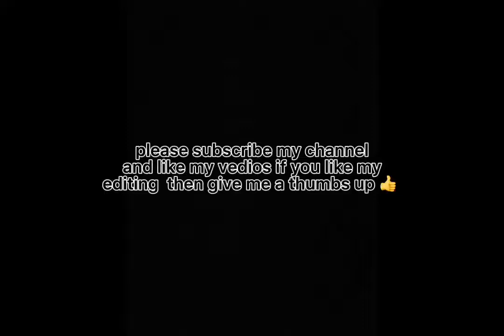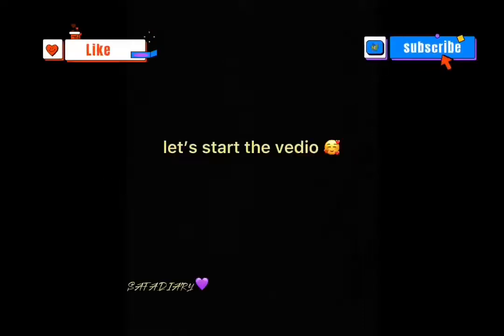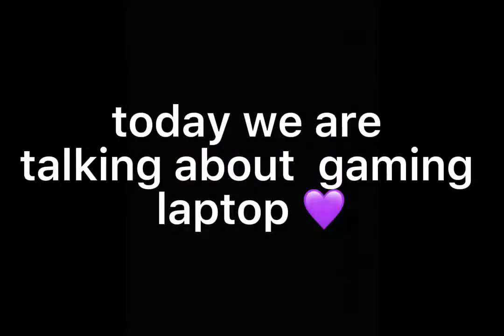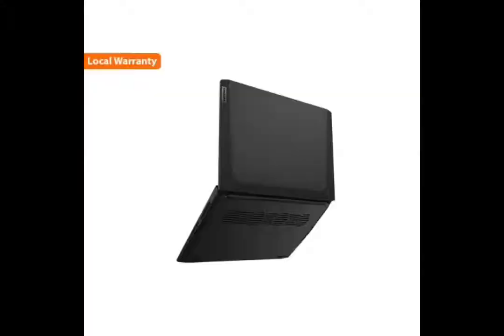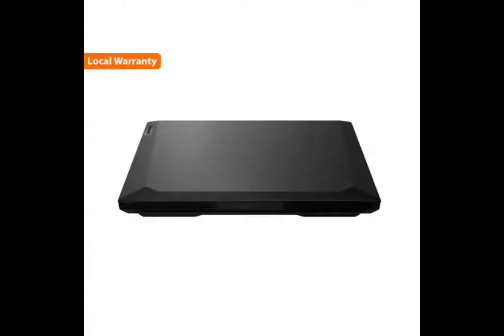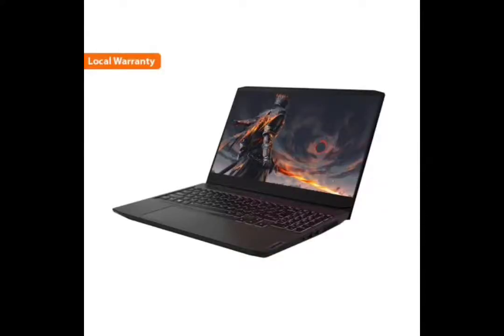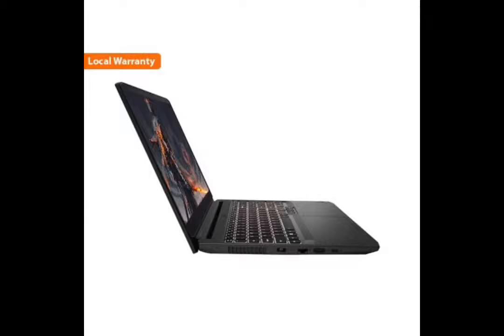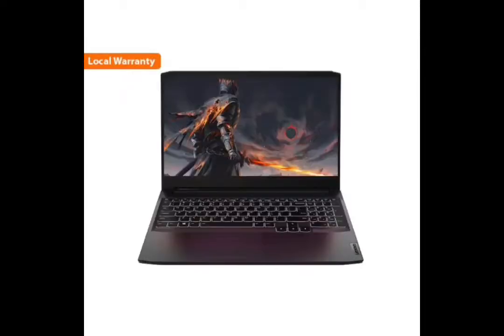gaming laptop that will make you wow 😯 ||lenova gaming laptop 💻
if you like my vedio than give me a thumbs up 👍

RAM (Addition)
08 GB
12 GB + Rs. 4,000
16 GB + Rs. 7,500
32 GB + Rs. 22,000
Storage (Addition)
256 GB M.2 Solid State Drive
512 GB M.2 Solid State Drive + Rs. 7,500
1-TeraByte M.2 Solid State Drive + Rs. 17,500
2-TeraByte M.2 Solid State Drive + Rs. 32,500
An affordable gaming laptop that is designed for beginner to mid-level gamers, Lenovo IdeaPad 3 is here to stay. It has AMD Ryzen CPU and a dedicated GPU that lets you play the AAA titles as well.
Processor
The AMD Ryzen 5 5600H Hexa-Core CPU will ensure incredible in-game performance as you play your favourite titles. Get a speed of 3.3 GHz on a regular basis, which is sufficient for regular tasks. Whereas for demanding usage, you can switch to high-speed settings and fetch up to 4.2 GHz.
Storage and RAM
Save up to 256 GB of games, apps, files, and other data in the built-in M.2 2242 PCIe 3.0x4 NVMe Solid State Drive. There is space for another hard drive, giving you the option to expand if needed.
For memory, it has two slots. One of which comes filled with an 8 GB O-DIMM DDR4-3200 RAM. Since it has two slots, expanding is an option. Expanding the RAM increases the read-and-write speed of the PC and reduces the boot time.
Graphics
Gamers and creators know the importance of a dedicated GPU very well. Keeping their needs in mind, this model has 4 GB GDDR6 NVIDIA GeForce GTX 1650 graphics card. The GPU does quite well with 1080p, and is the right choice for casual gaming.
Display
Enjoy crisp visuals on the 15.6-inches Full HD screen that has a resolution of 1920 into 1080p. To ensure a tear-free experience, it has a refresh rate of 120 Hz so you don’t have to miss a single target. Furthermore, it has a anti-glare coating and a colour gamut of up to 45% NTSC.
It is HDMI 2.0 enabled so you can plug it into an external display device, such as a monitor or desktop.
Build and Design
This Shadow Black gaming machine looks quite fierce in an all-black body. When we say all-black, we mean both, the inside and the outside.
On the inside, it has a white backlit keyboard with durable keys and a separate numeric keypad.
Order It Right Now
Paklap has original and authentic laptops at the cheapest prices in Pakistan. Other gadgets, such as LEDs, LCDs, scanners, printers, projectors, and Apple products are also offered. Buy Lenovo IdeaPad 3 AMD Ryzen 5 5600H Hexa-Core processor, 8 GB DDR4 RAM (customisable), and 256 GB SSD (customisable) casual gaming laptop from Paklap.pk.
Choose Add to Cart and proceed to complete the remaining order. The chosed product will be delivered to your home with no added delivery costs, in Pakistan. Paklap.pk has the best Lenovo IdeaPad 3 gaming laptop price in Pakistan.